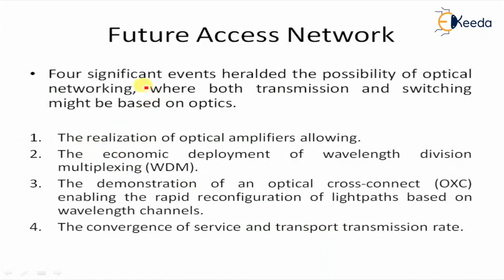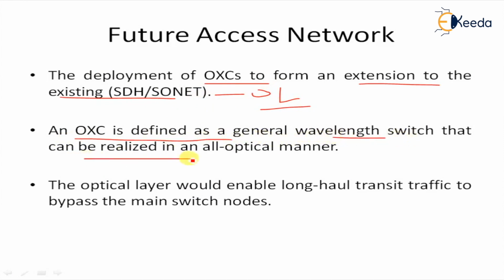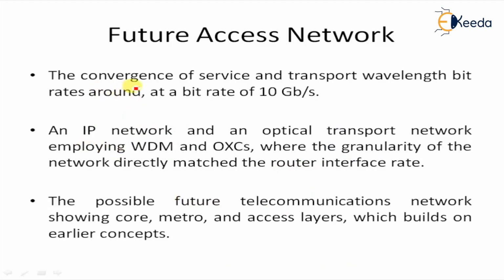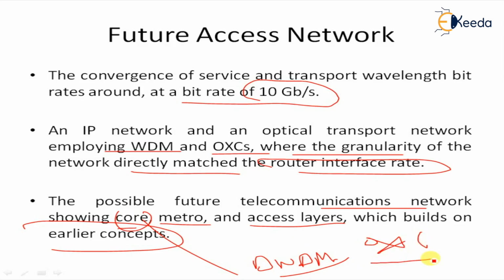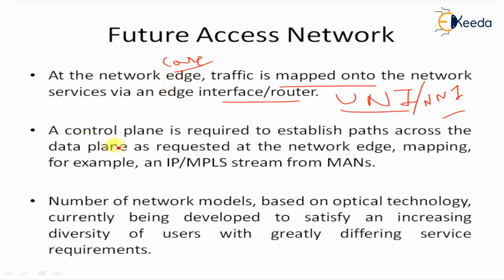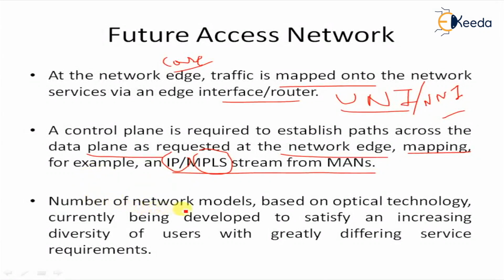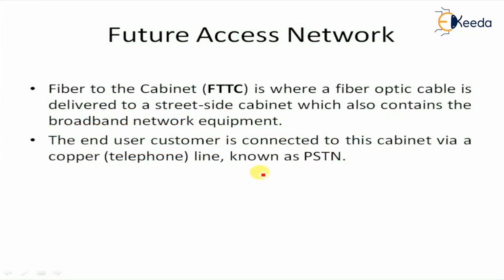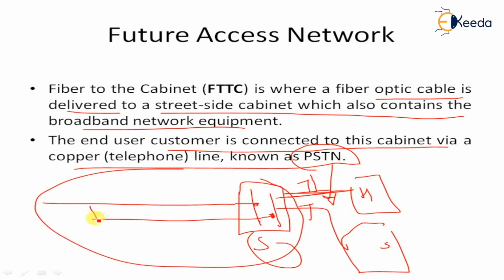Future Access Network - Packet Switching and Access Networks - Optical Networks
Video Name - Future Access Network

Chapter - Packet Switching and Access Networks

Happy Learning!